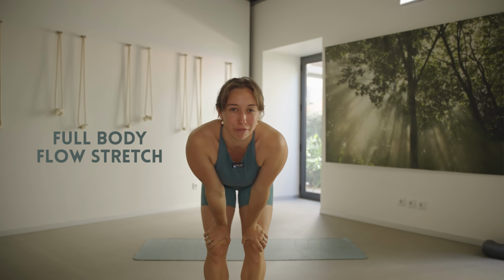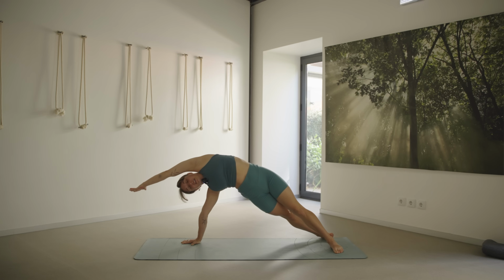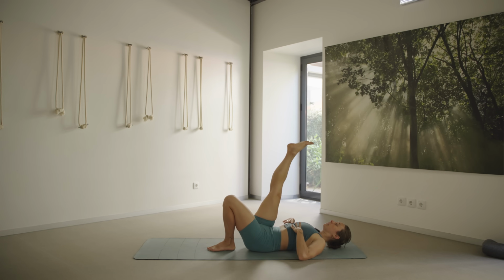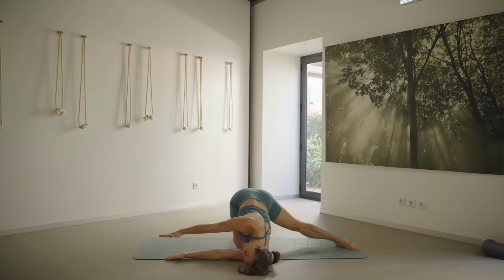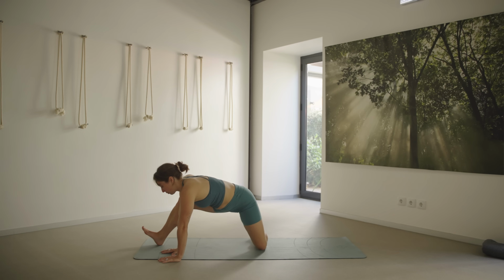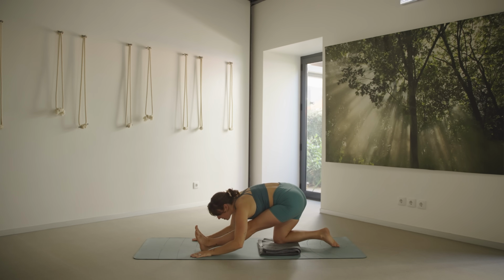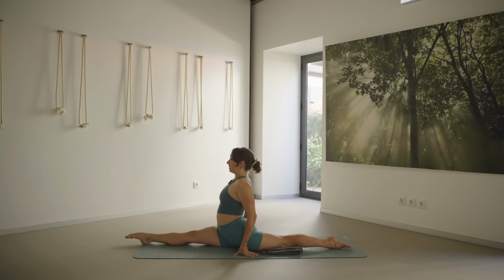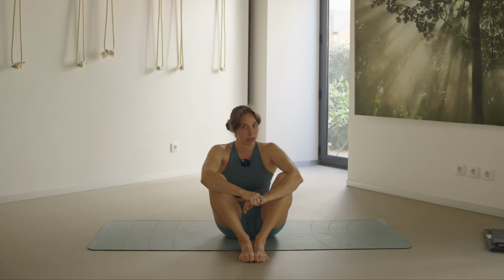The Ultimate Deep Stretch Flow | Full Body Mobility in 30 Minutes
This 30-minute full body deep stretch flow is designed to improve your mobility, flexibility, and strength all in one dynamic session. Combining active movement with deep stretch positions, this routine targets key areas including:
- Hip flexors & hamstrings
- Adductors & glutes
- Back, shoulders & lower spine

Expect multidirectional movement, mobility-focused strength building, and a challenge for both mind and body. Unlike static or one-dimensional stretches, this flow moves you through transitions that hit multiple muscle groups at once — making it more efficient, engaging, and effective.

This is one of my personal favourite stretch routine for recovery, mobility days, or anytime I feel stiff and need to move with intention.

No equipment
Adaptable to different levels
Builds active flexibility & body awareness

I hope you enjoy it !! Challenge yourself and feel your body open up in all the right ways.

INSTRUCTOR -
Hi, I am SHAN 👋🏼 An Australian professional aerialist, flexibility & handstand coach, with over 10 years of teaching experience. FLEXFORM is my flexibility/mobility program, where I bring my weekly classes to an online space in order to build a strong, mobile and flexible community of everyBODY, all around the world.

I put lots of time, effort, love and practice into every class, I hope you love them and they make you feel great!

With love, SHAN

timecodes:
0:00 intro
0:40 Warm up stretches
5:20 Mobility
11:27 Hip, Back and Shoulder opener
24:44 Slow relax stretches